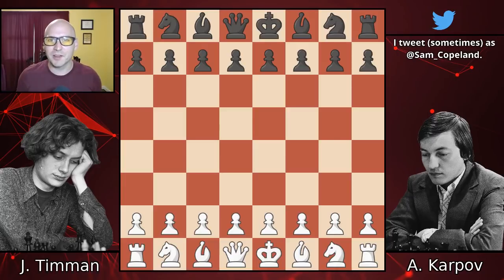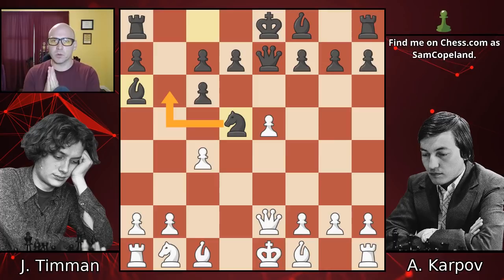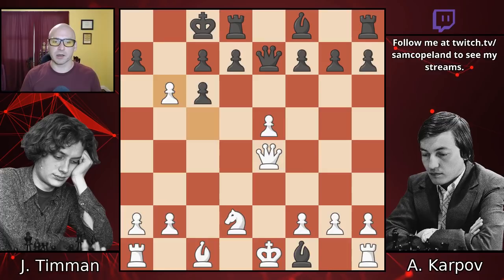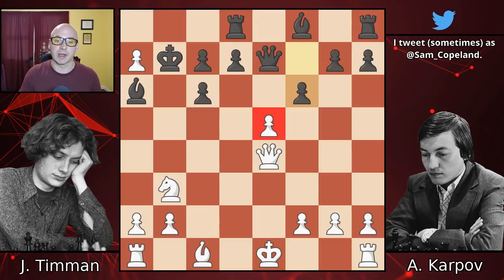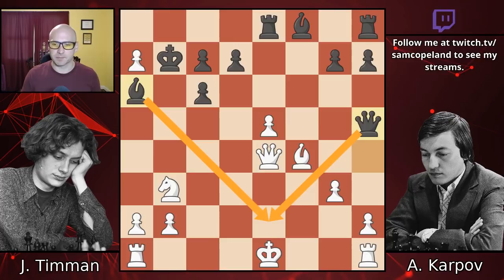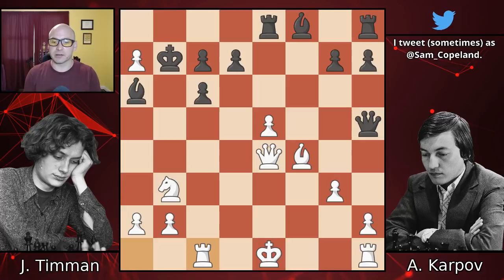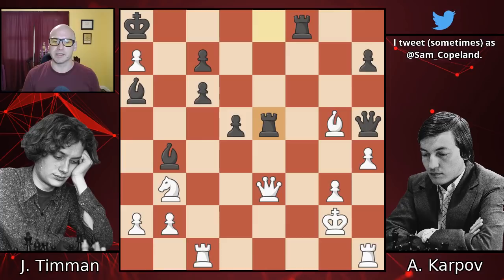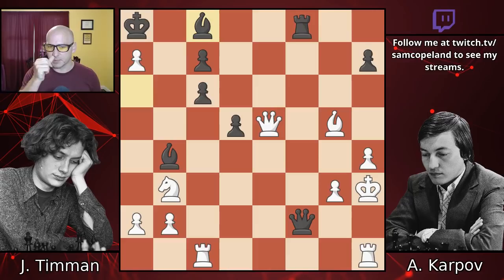Great Scotch! Karpov Counterattacks - Timman vs. Karpov, 1984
Anatoly Karpov is a renowned positional chess master, but against Jan Timman, he shows his best attacking chess. Watch how he combines anticipation of his opponent's ideas with a perfect harmony among his attacking chess pieces.